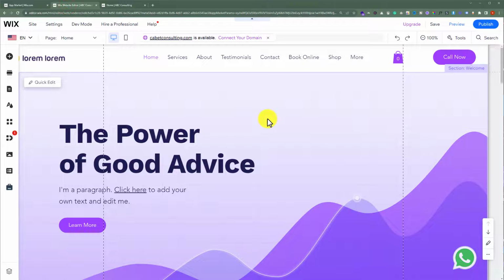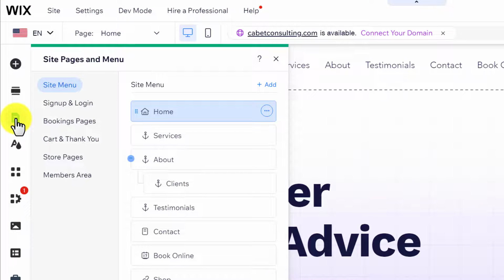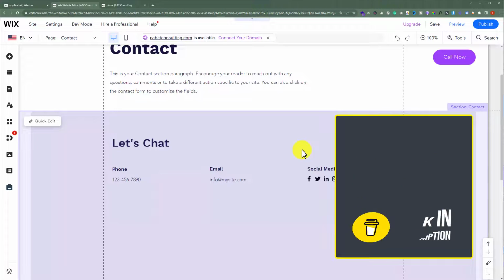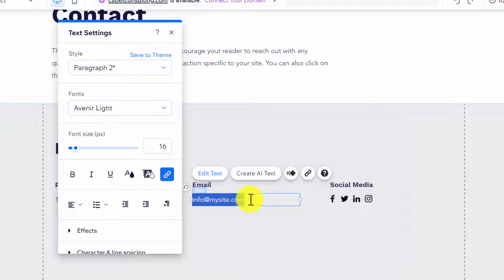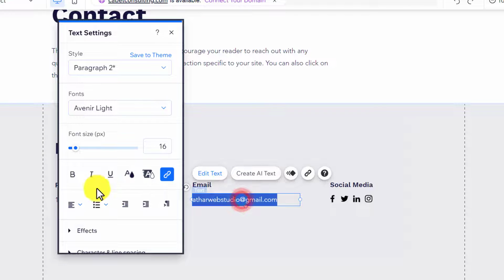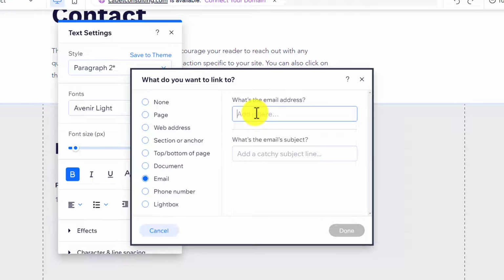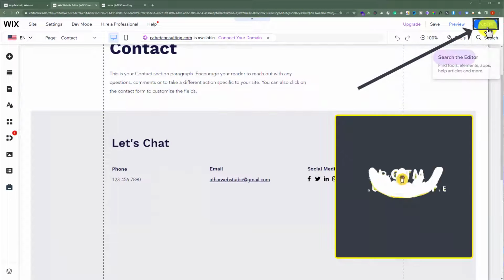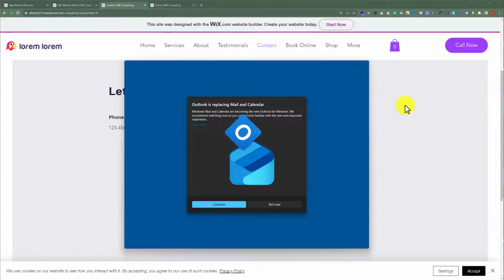How To Add Email To Wix Website 2025 | Wix Email Setup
In this Wix Email tutorial, learn How to add email to Wix website. You can enhance communication on your Wix website by following this Wix Add Email tutorial. Watch now and learn complete Wix Email setup.

In This Video Tutorial You’ll Learn:
1. How To Add Email To Wix Website
2. Wix Email Setup Tutorial

Step # 2: Add Email To Wix Website
From the Wix website editor, add new text or select and edit existing text, change the text with your e-mail and then click on the link button from the top, now select e-mail from here into your e-mail and then click on save.

That’s it you have successfully Added Email To Wix Website.